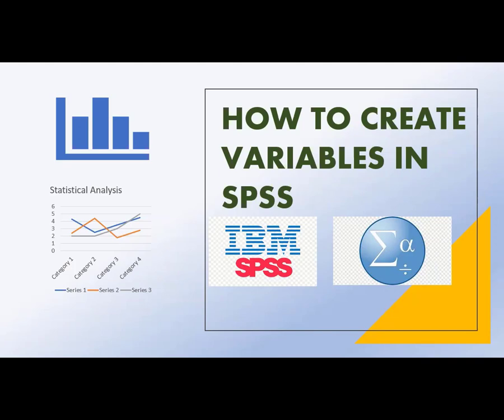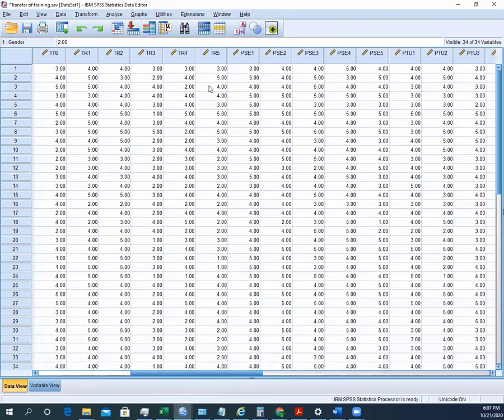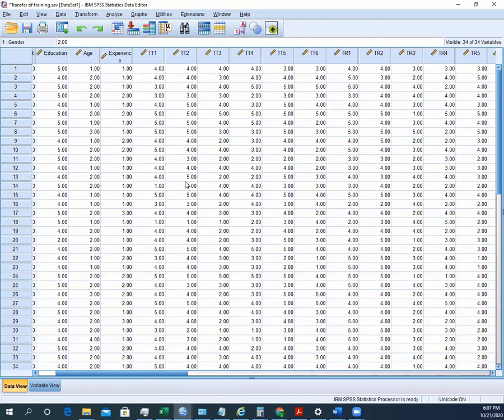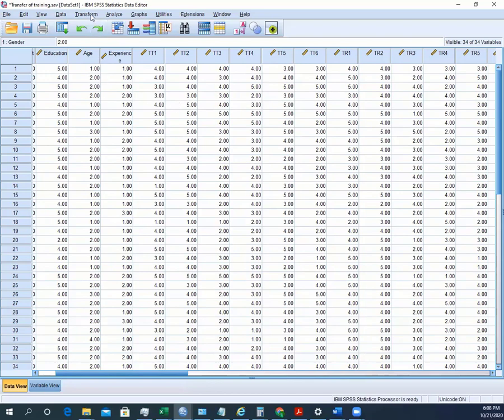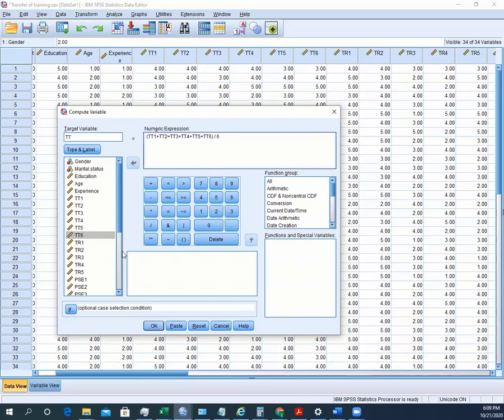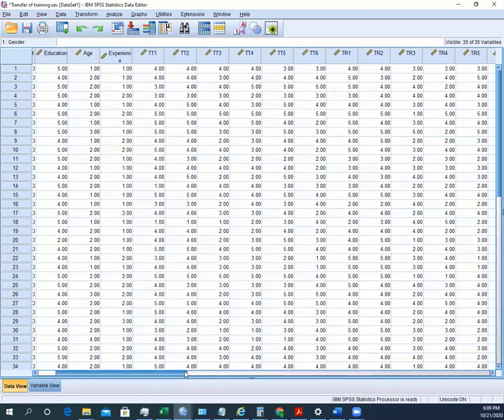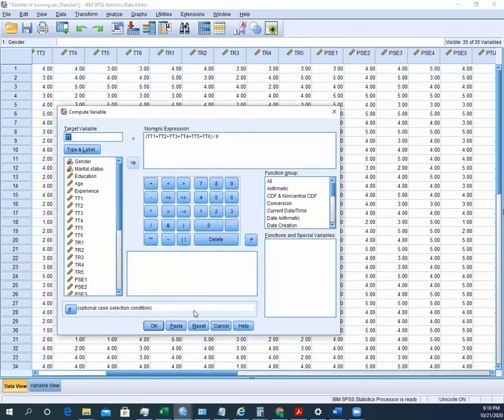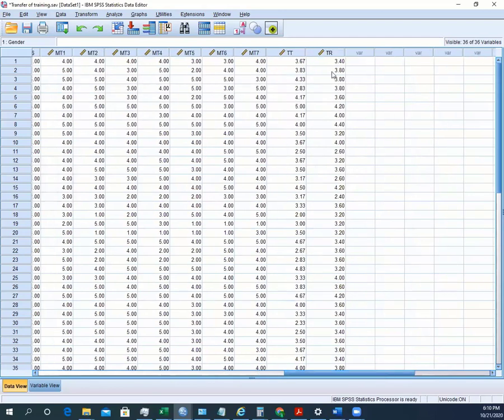How to create variables in SPSS using average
Discover how to create new variables in SPSS by using averages in this comprehensive video tutorial. Our expert will show you how to calculate the average of multiple variables and how to create new variables based on those averages. This video is perfect for students and researchers who want to learn how to analyze their data in SPSS. Watch now and take your data analysis skills to the next level!